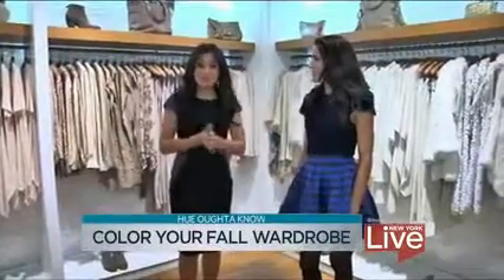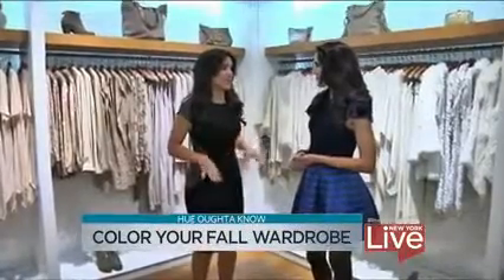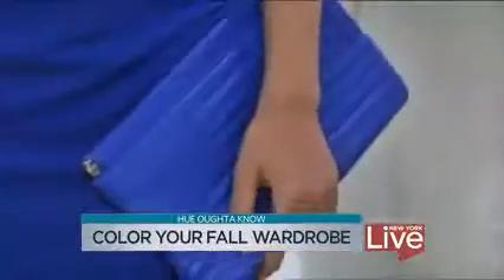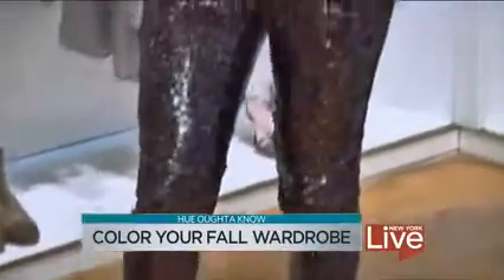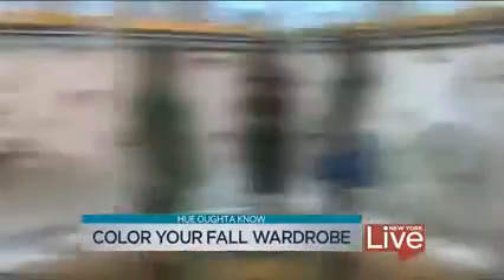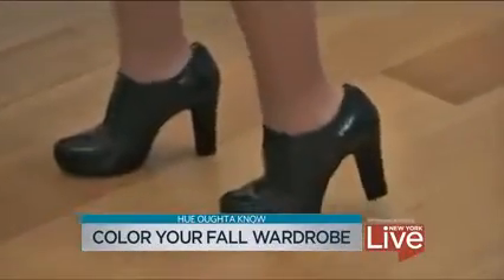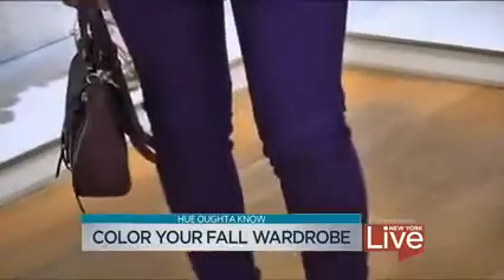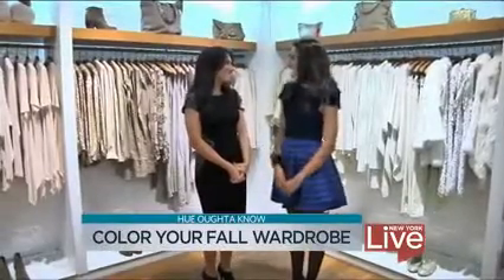Fall Fashion Segs! With Life & Style weekly & New York Live TV!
Falls hottest hues w/ Life & Style weekly and New York Live TV!